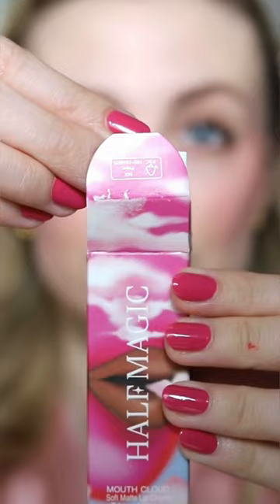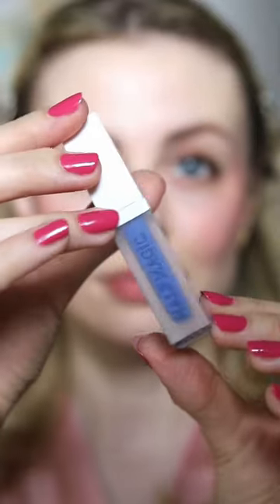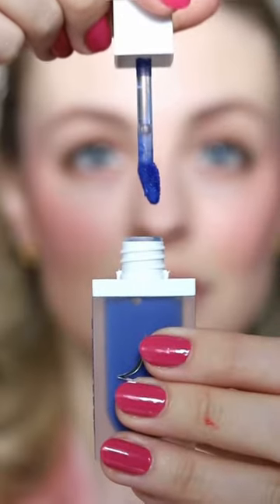trying the half magic blue lipstick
let’s test out the half magic beauty mouth cloud soft matte lip cream in the shade “excuse me sir” on my pale skin ☺️